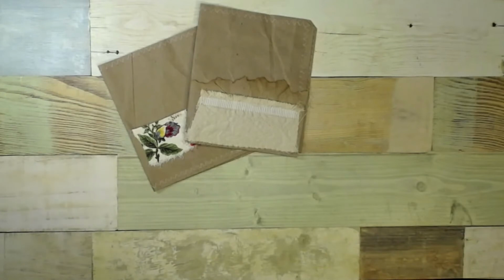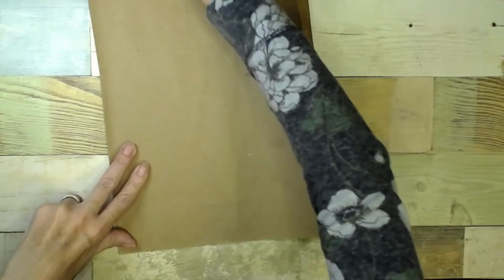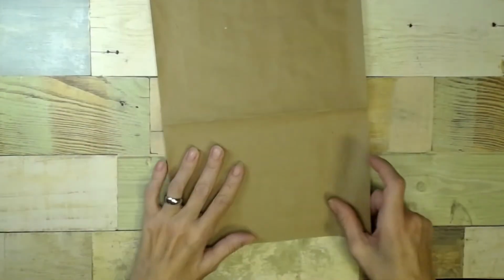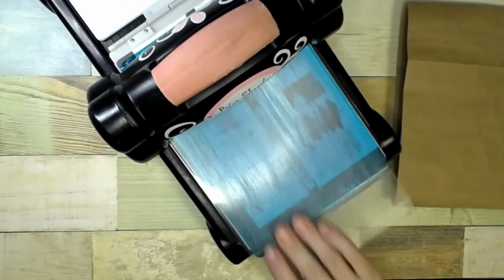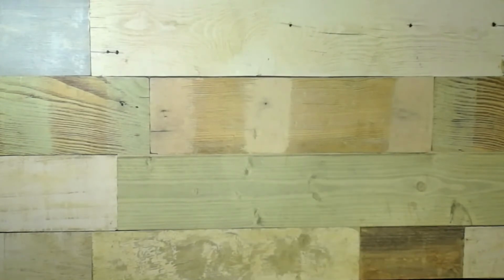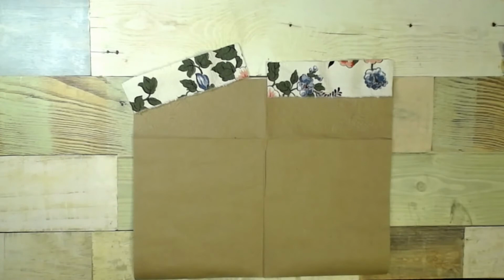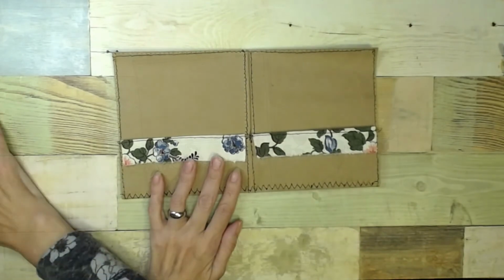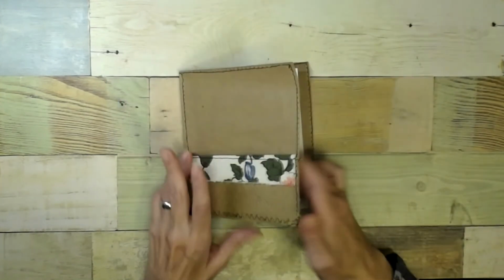Recycled Double Pocket Page or Pocket Flip out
Hey Crafty Souls! Welcome Back... I'm back to share my latest Tutorial with you all.

Main Supplies
Recycled Double Pocket Flip out or Journal Page
Recycled Brown paper/Scrapbook Paper/or Tea/Coffee dyed paper
Glue/GlueStick
Sewing Machine (If you wish to sew)
Scraps of Fabric 2"or so wide (I used bark cloth but you can use what you have on hand. Note* I would use fabric to heavy in weight
Fabric length depends on your page width
Scissors
Paper cutter

Please show some LOVE
Thumbs Up!!!

All underSoulcreative
Etsy Shop

Thanks SOUL Much!
Huggz & Blessings!
Sarah